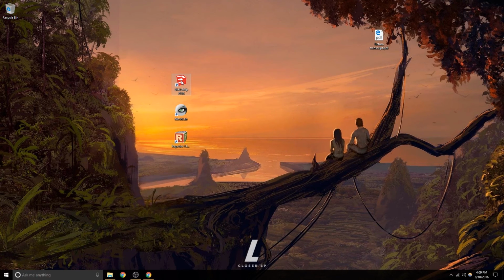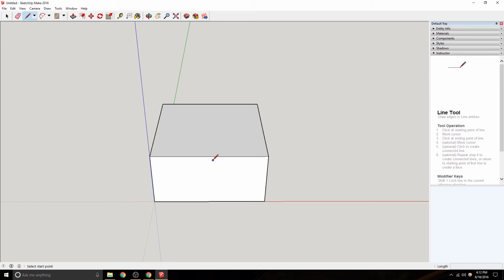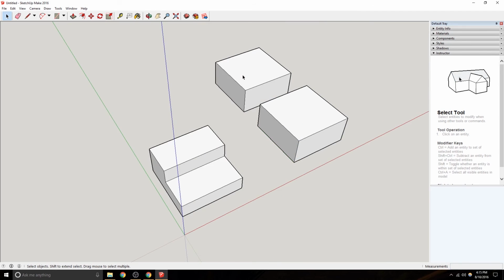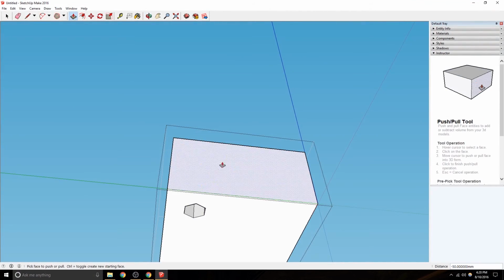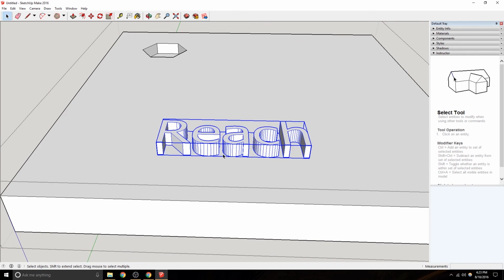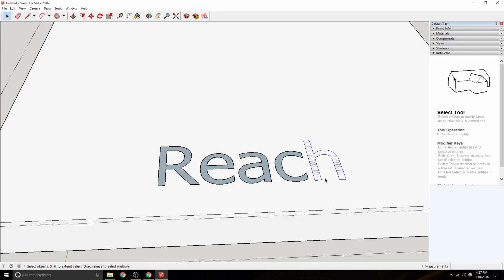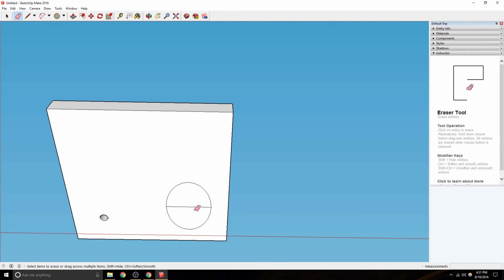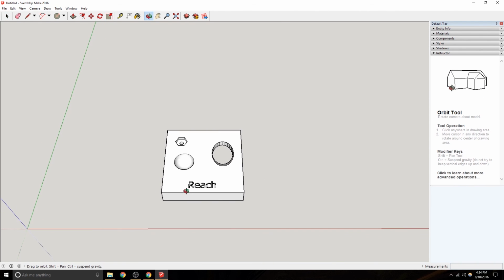Reach 3D Printer Software Part 1 - Sketchup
In this tutorial we go over the basics of Google Sketchup.